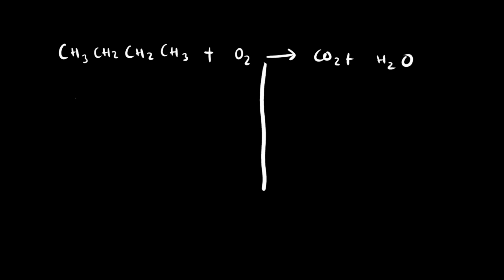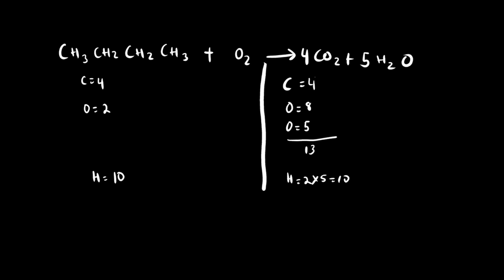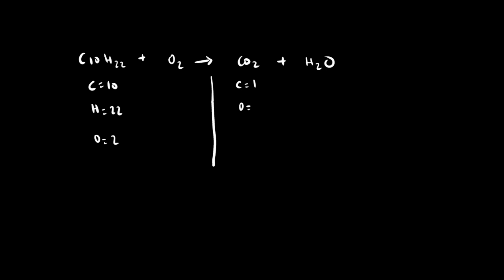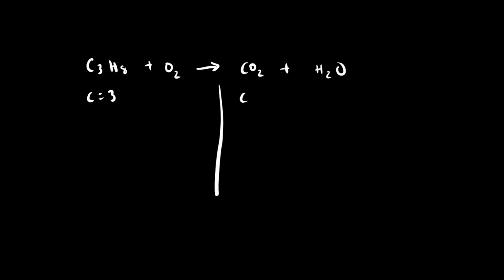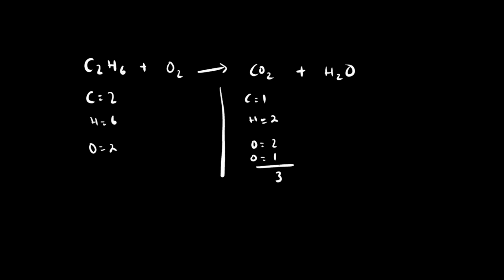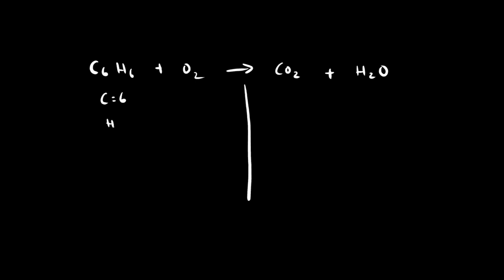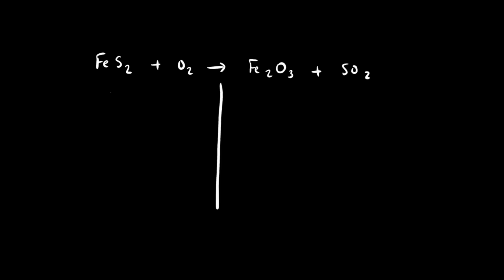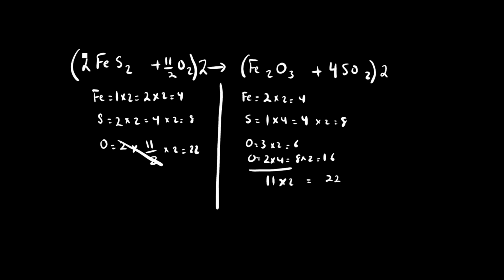How to Balance Combustion Chemical Equations, Explained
This video shows you how to balance combustion chemical equations.